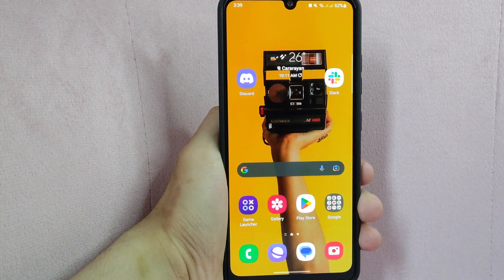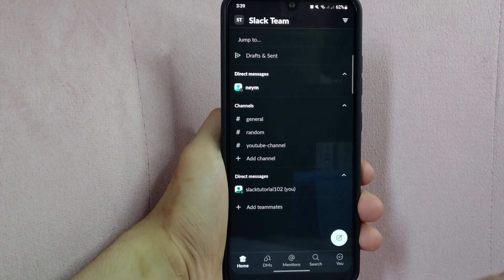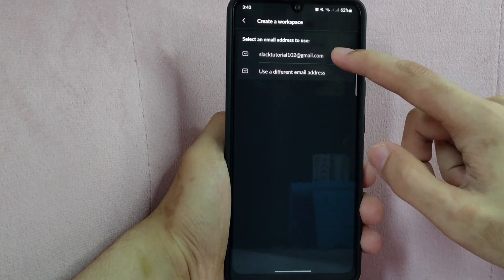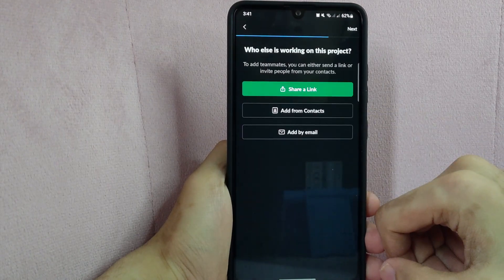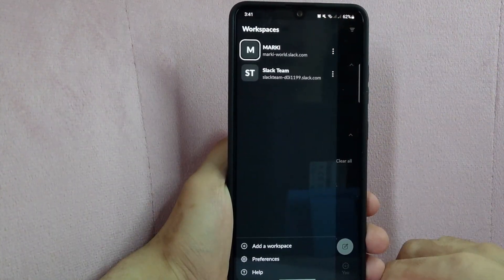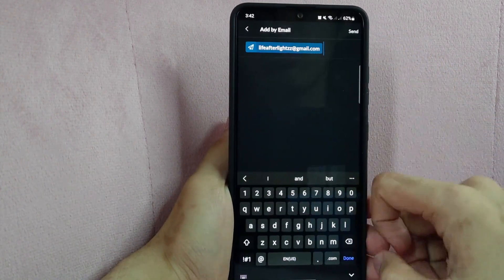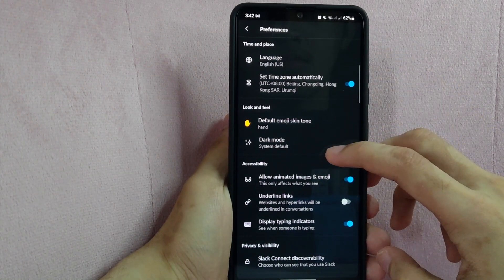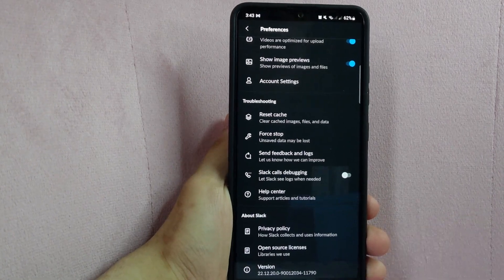✅ How To Setup A Slack Workspace 🔴